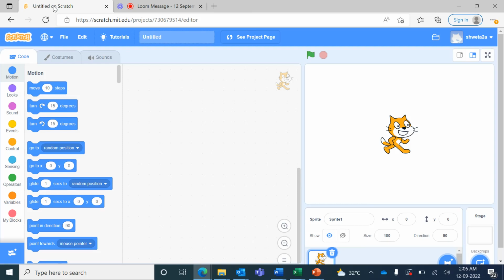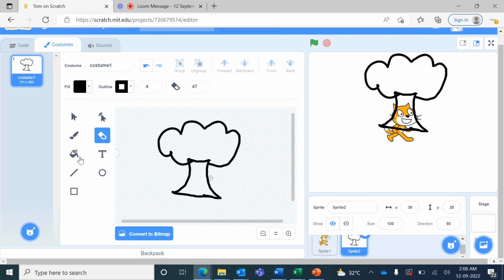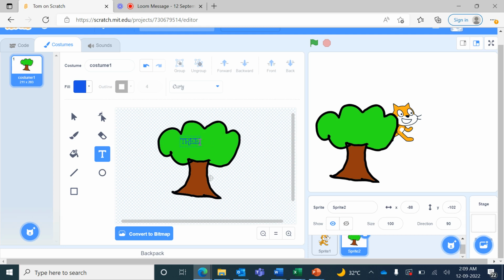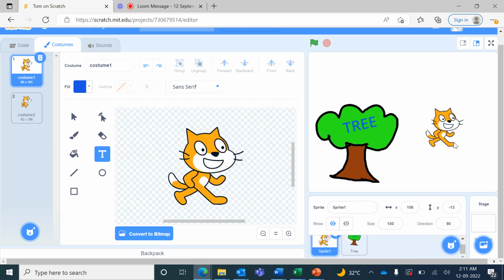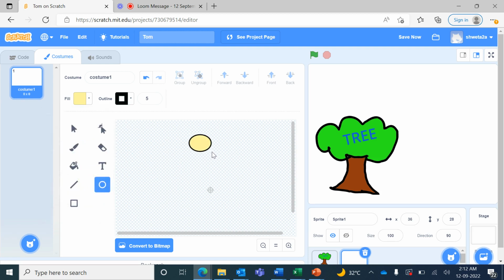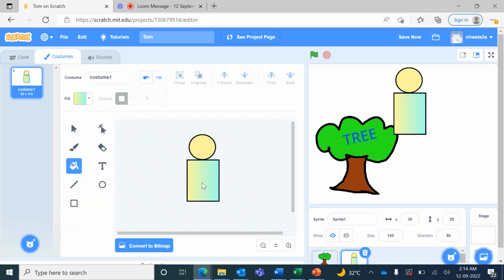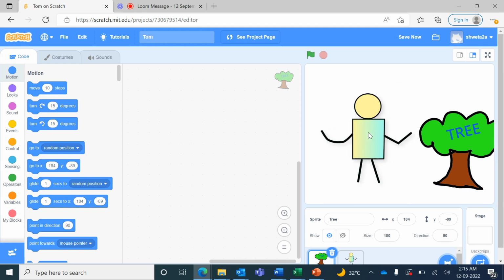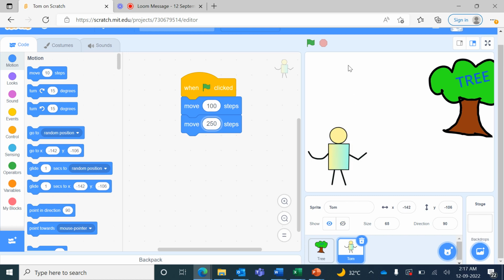Scratch 3.0 - Paint a sprite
Scratch 3.0  Block based coding
Paint a sprite in Paint Editor window
Brush, Fill, Text, Circle, Rectangle, Line, Select, Eraser, Reshape tools